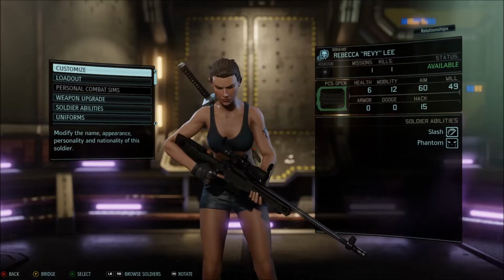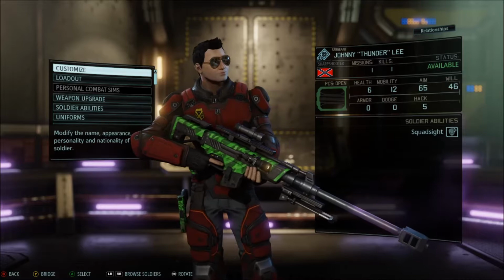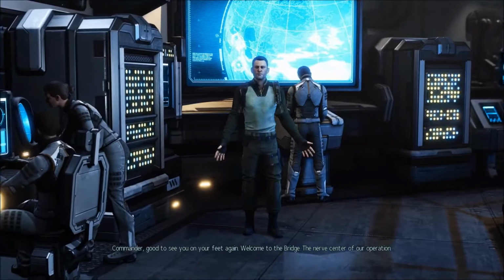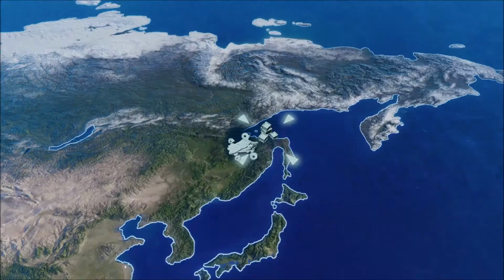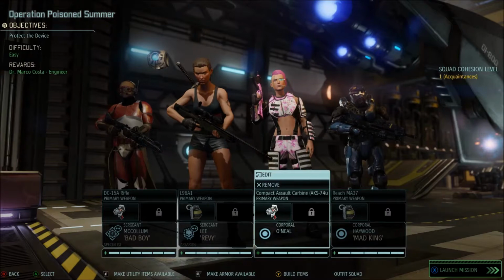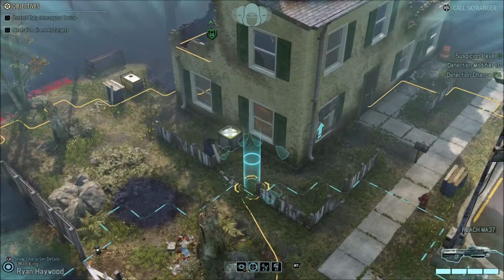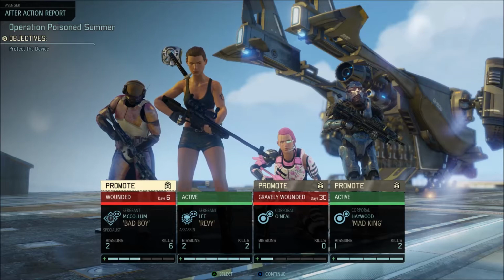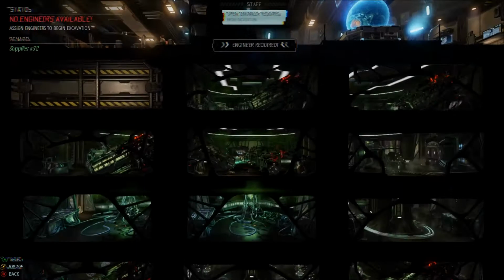Elwood Plays - XCOM 2 - Part 1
As decided by the poll, my first let's play is in XCOM 2. As you can tell it is modded to high heaven. Here's the mod list.

Classes

      “The Combatant” – Frontline Combat Class v.2
      “The SA – Sniper” – Special Sniper Class v.3
      “The Striker” – Multirole Capable Class v.2
      Field Medic Class
      More Classes Mod
      Spartan-II Class (Halo)
      The Shocktrooper Class
      Trooper – Custom Class Mod

Voice Packs

      Boba Fett
      Achievment Hunter: Gavin
      Achievment Hunter: Jack
      Achievment Hunter: Jeremy
      Achievment Hunter: Michael
      Achievment Hunter: Ryan
      Black Lagoon Revy
      Borderlands Handsome Jack
      Borderlands Psycho
      Borderlands/Orcs Must Die Axton/War Mage
      Borderlands/Orcs Must Die Lilith/Sorceress
      Captain Ash
      Dale Gribble
      Far Cry 3 Coop Characters
      Far Cry Blood Dragon Rex Power Colt
      Borderlands Gaige
      Mass Effect Garrus Vakarian
      Gears of War Voicepack
      Halo Buck
      Halo Johnson
      Halo Cortana
      Halo Master Chief
      Time Splitters Harry Tipper
      Command and Conquer Renegade Havoc
      Homer Simpson
      Hyperdimension Neptunia – Neptune
      Hyperdimension Neptunia – Noire
      Hyperdimension Neptunia – Vert
      Star Gate SG1 Jack O’Neill
      Mass Effect Jack
      K-On Anime Voice Pack
      Mass Effect Kirrahe
      Huniepop Kyu Sugardust
      Mass Effect Liara
      Fallout Liberty Prime SPARK
      Life is Strange Chloe
      Life is Strange Max
      Makoto Nanaya
      Megatron
      Metal Gear Solid Snake
     Borderlands Mr. Torgue
     Old Republic HK
     Optimus Prime
     Overwatch Tracer
      Portal 2 Wheatley
      Red vs Blue Caboose
      Saints Row 4 Female Boss 3
      Saints Row Johnny Gat
      Dragon Age Seeker Cassandra
      Mass Effect Shepard
      Borderlands Tiny Tina
      Metal Gear Venom Snake and Quiet
      Mass Effect Wrex

Soldier Customization

 Derejin Helmet Pack
 Ebontech Armor
 Anarchys Children Extra Options
 Animal Bandanas
 Capnbubs Accessories Pack
 Custom Face Paints
 Custom Tattoos and Patterns
 Customizable Secondary Weapons
 Darth Maul Horns
 Darth Maul Mod
 Free the Hood
 Gear of War COG Armor Pack
 Halo 4 Helmets
 Halo 5 High Res Armors
 Halo Customizable Armors
 Halo Reach MJOLNIR Spartan Armor Variants
 Halo Reach Noble Squad Set
 Halo Basline MJOLNIR
 Hats by Roca
 Heroes Pack
 Infiltrator Sneaksuits
 Ink and Paint
 Invisible Heads
 McD Facepaints Patterns and Tattoos
 ME3 Garrus Squadmate
 ME3 Jack Squadmate
 ME3 Shepard Squadmate
 ME3 Wrex Squadmate
 More Armor Colors
 More Clothes Options (and other stuffs)
 More Skin Colors
 Old Republic HK Droids
 Outer Heaven
 Overwatch Accessories
 Overwatch Tracer Squadmate
 Rebel Yell
 Section 9 Custimization Pack #1
 SliWhists SPARK Pack
 Spartan Armour
 Stenchfury Modular Helmets
 SW Alien Head Pack 02: Zabrak
 SW Alien Head Pack Extra: Base Heads
 Titanfall Sparks
 United Nations Space Command (UNSC)
 Xcom EW helmets for SPARKS
 MGSV: Jungle Fatigues
 Star Wars: Phase I Clone Trooper Helmets
 Military Camouflage Patterns

Weapons

 China Lake Grenade Launcher
 Fn Fal
 Overwatch Genji’s Blades
 Halo Reach Weapons
 Halo Reach Forerunner Monitor
 Legacy Katana Pack Reloaded
 Legacy Mod Everything Reloaded
 Legacy Primary Melee Weapons
 Legacy TheAxeMod
 M23 Katana
 M55 Argus
 M8 Avenger
 M96 Mattock
 M98 Widow
 The Spark Bolter
 Tracer’s Arsenal
 M249 SAW – Redux Edition CoD4: Modern Warfare Remastered
 M40A3 – Redux Edition CoD4: Modern Warfare Remastered
 Resistance Firearms – Assets
 Resistance Firearms – Main Module
 Star Wars: Republic Era Weapons

Gameplay Changes

 All Soldiers Gain XP
 BleedOutMod
 Enhanced Melee Attacks
        Accurate Swords
        EU Aim Rolls
        Evac All
        Flawless
 Full Character Customization From Start
 Add Part Names
 Hacking: Action Point Investment
 Halo Reach Rank Nomenclatures
 It’s Just a Scratch V2
 Legacy HQ Animations
 Long War Alien Pack
 Longer Names V2
 Maps by Vozati
 ME3 weapons XSkin enabler
 Mod Config Menu Legacy
 Mod Everything
        More Maps Pack
        More Squad Size Upgrades
 Music Modding System
 Quiet Bradford
 RealityMachina’s XComGameState_UnitOverride
 Show Health Values
 SPARK WEAPON SKINS
 Squad Cohesion
 Stabilize Me!
 Stop Wasting my Time
 Super Awesome Skyranger
 Tankier Sparks
 True retroactive AWC
 Uniforms Manager
 Upgrade Reminder
 World Expansion Project: ADVENT
 XSkin System
 AWC Respec change class Complete Respec
 New basic abilities Tactical Approach